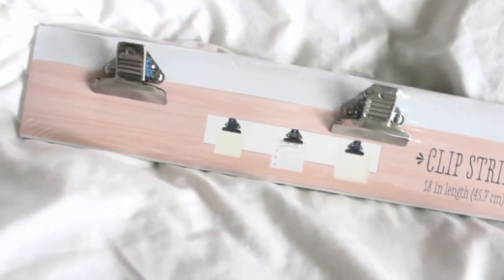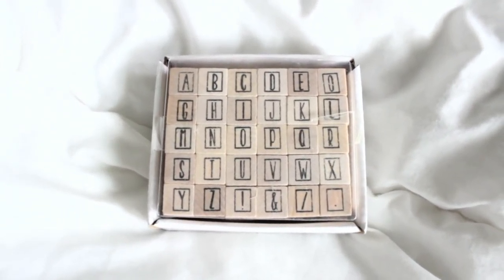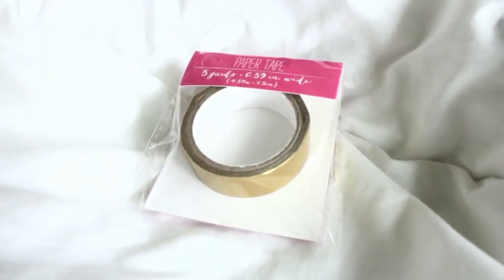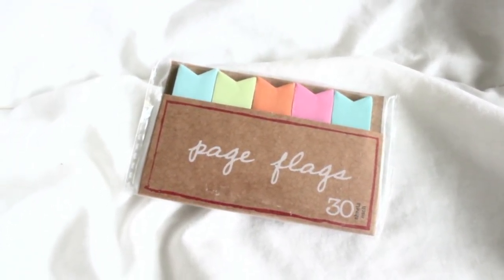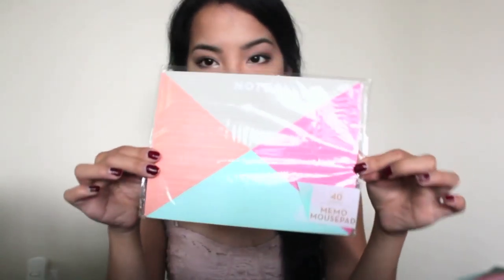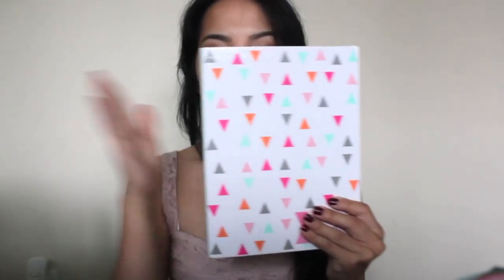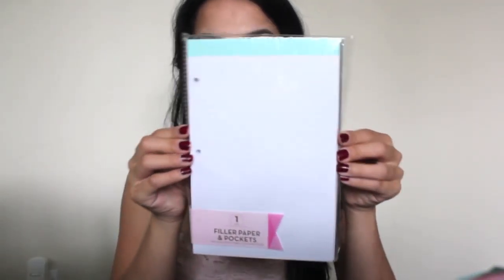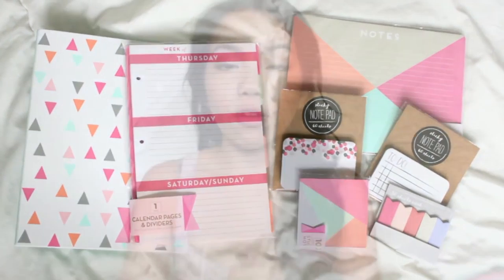Target Dollar Spot Haul | Stationery & Planner Supplies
Haroooo!

Welcome back to another TARGET dollar spot haul! I'm so in love with everything that I found!

Any questions, let me know down below :)

-FAQ-
Camera: Canon T3i

-LINKS-
Etsy Shop